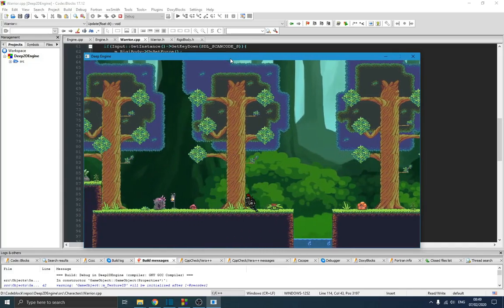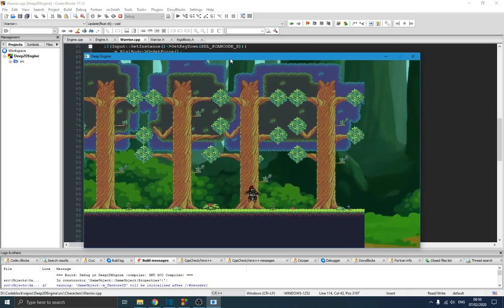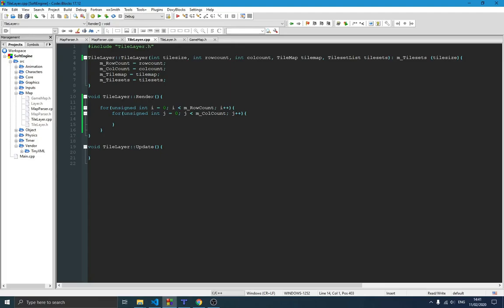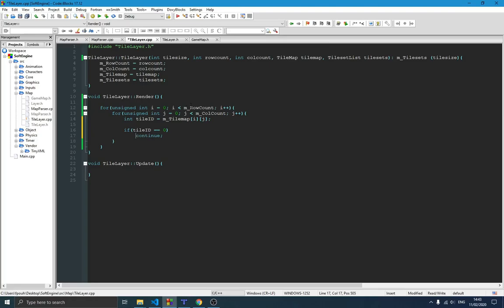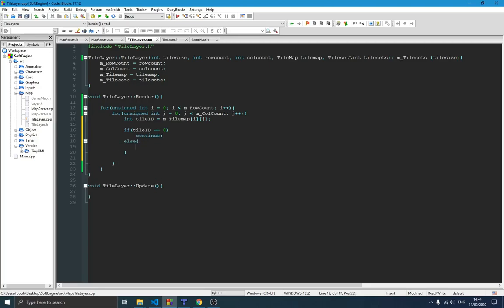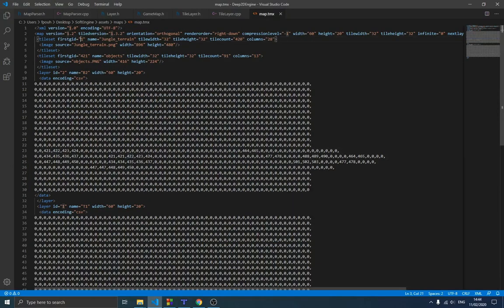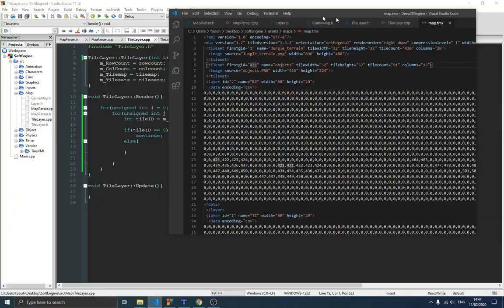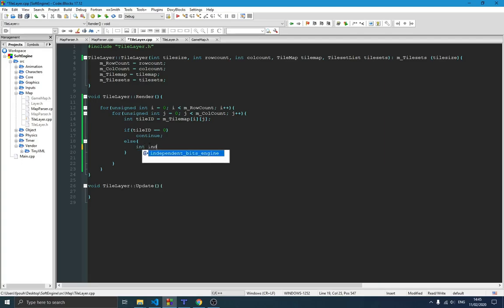Tile Map Parser SDL Game Part 17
In this  video, we will finish the map parser and draw our result on the screen !!